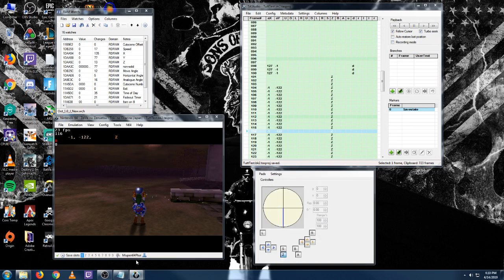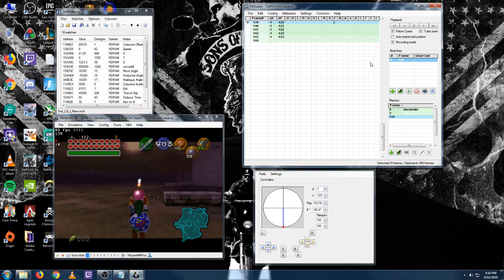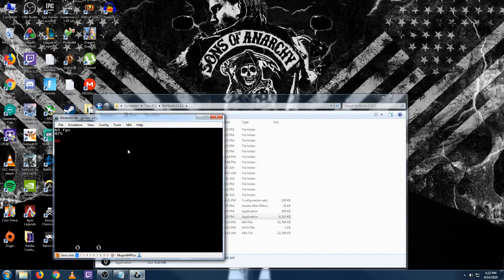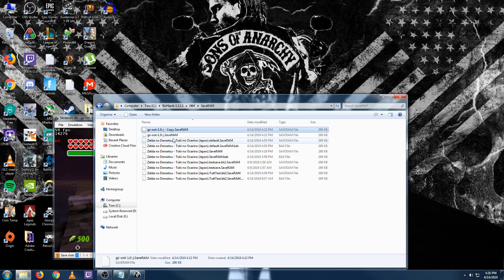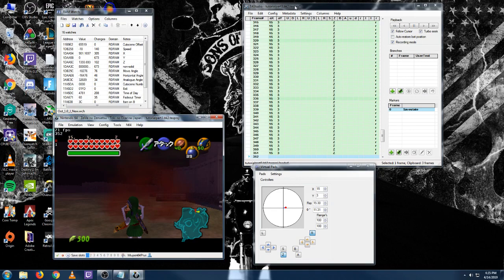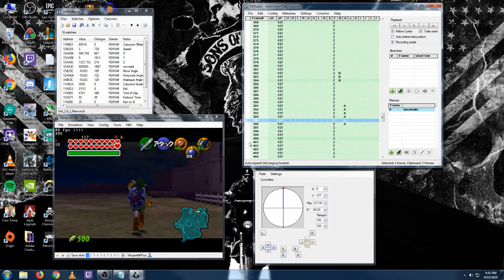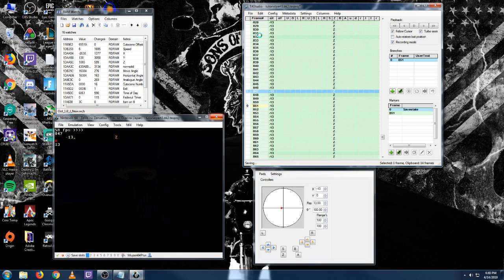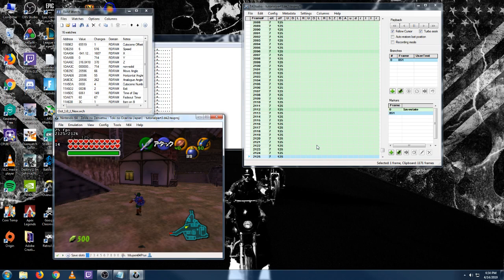Ocarina of Time TAS Beginner's Tutorial: Part 3 - File Setup and Basic Tricks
If you need any help with the practice rom, read the MANUAL on the practice rom website.
Use the dpad to move around in practicerom menus. L+R to bring up menu. L is your accept button.

00:00 - Saving
01:09 - Error Message for first 16 frames
02:09 - Markers
03:15 - Controllers
04:42 - TAS Restarting after too many rewinds
06:34 - Branches
08:04 - File Setup
08:48 - Practice Rom Installation
10:34 - Practice Rom Use and Setting Up File
17:19 - Copying over SAVERAM
21:22 - Making the file a tasproj
23:18 - HESSing
28:48 - Megaflips (Regular and Distance)
31:21 - Quickdraw
33:10 - Desyncs and Lack of Going Back
35:47 - Splitting Videos
40:37 - Joining Files

For clarification on setting up a file for TASing not from a new file:
1) Create a file on the main title screen of the practicerom and once set up, save game with in game menus
2) Delete current SAVERAM for current rom filename
3) Copy and rename practicerom SAVERAM to correct rom filename
4) Load Vanilla OOT and open save file
5) Get to where you want to start TAS
6) Create a new movie via File)Movie)Record and select from 'Now'
7) Open movie in TAStudio